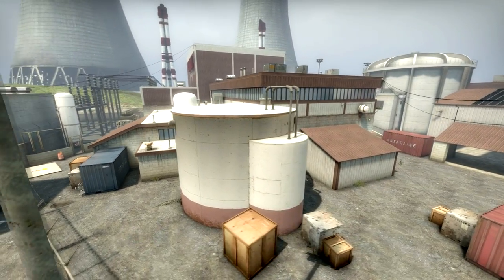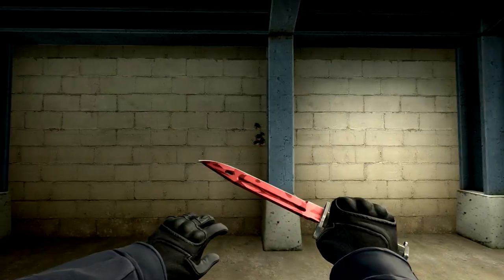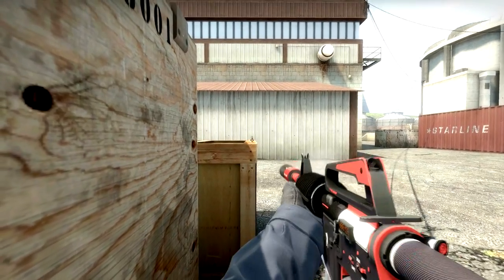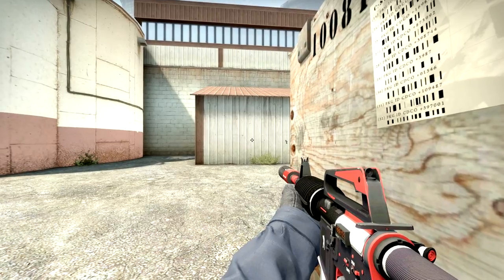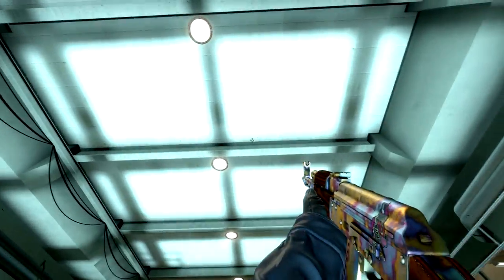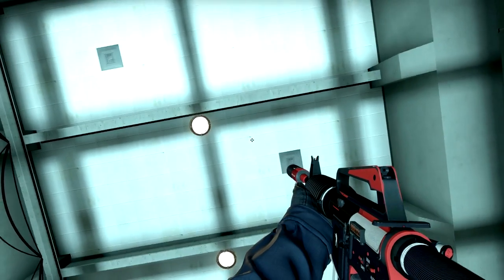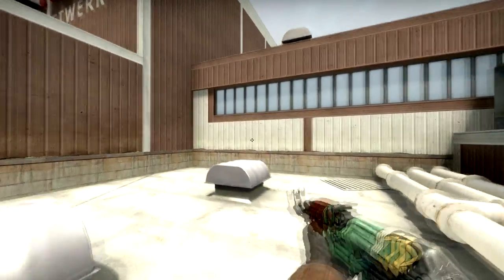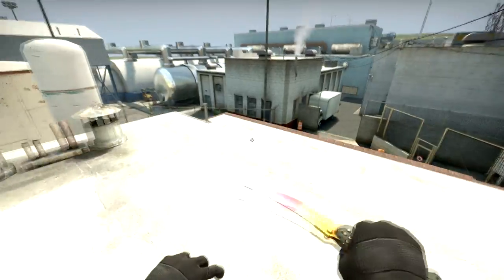CS:GO - 10 Useful Wallbang Spots de_nuke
There are so many possible wallbangs on de_nuke, bit I barely find anyone know/use them in MM, so I made this video on my TOP10 favourite wallbangs. Hope that some of these improve your game on nuke a bit. :)